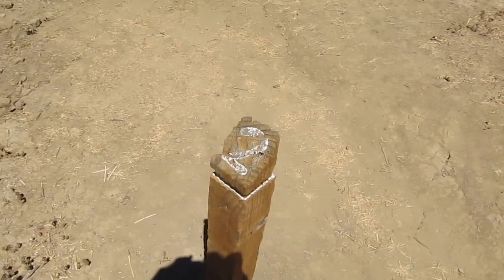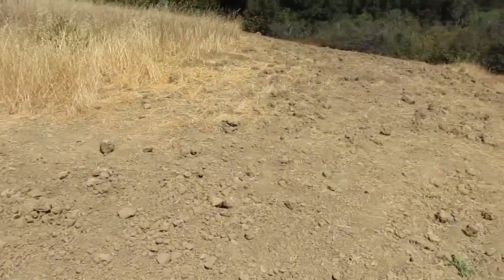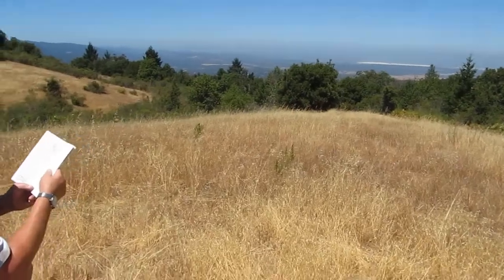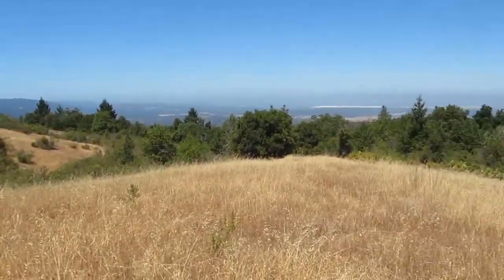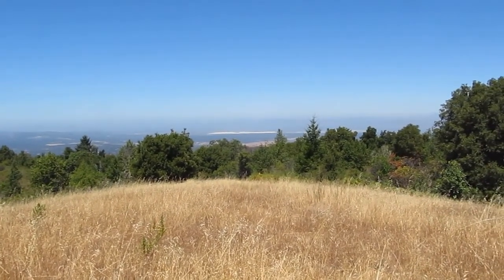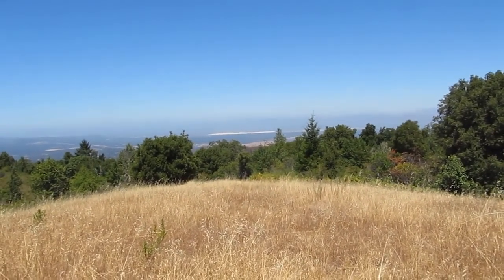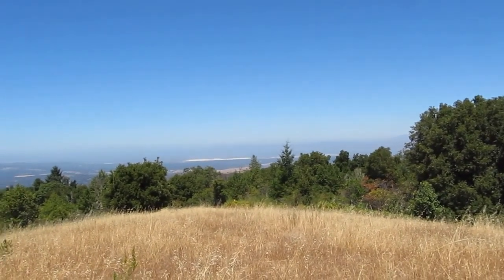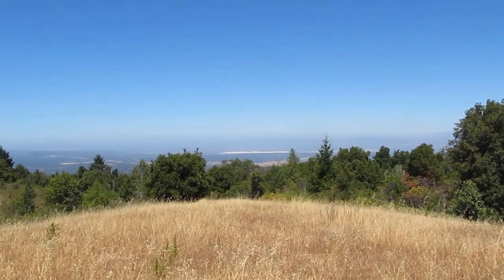43And44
43
MONDAY, AUG. 8, 2016
MIDPENINSULA REGIONAL OPEN SPACE DISTRICT
LOS TRANCOS OPEN SPACE PRESERVE
NEAR LOS ALTOS, CA
THE EARTHQUAKE TRAIL (SAN ANDREAS FAULT COMES THROUGH HERE)